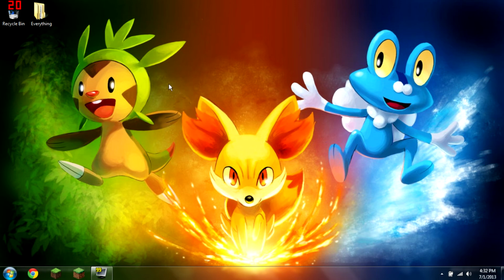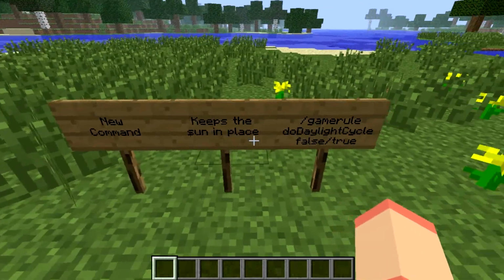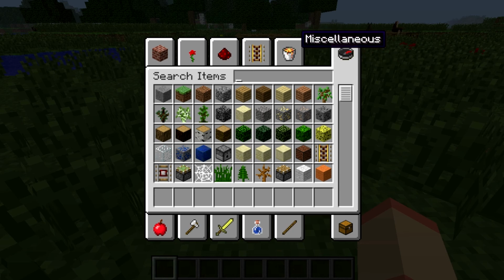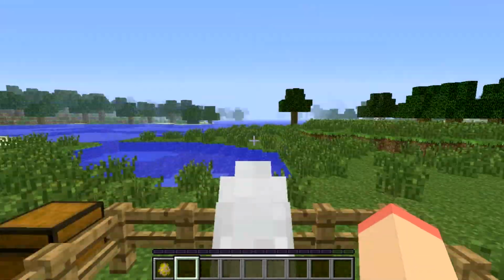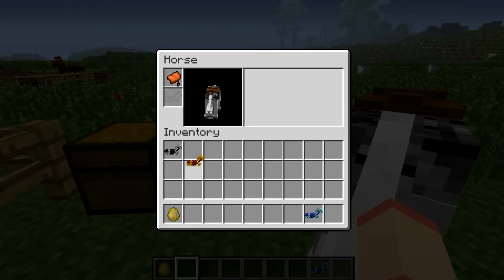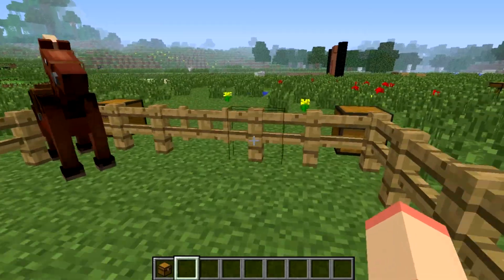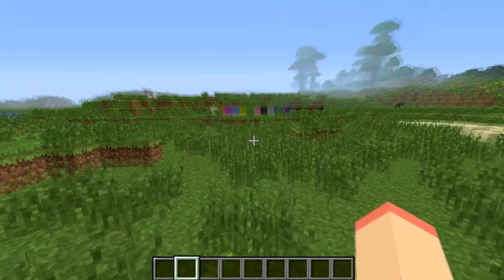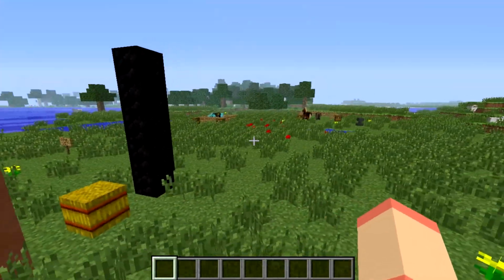Minecraft - 1.6.1 Update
I'm finally back after an almost 2 month long break! Minecraft 1.6.1 just came out today and I'm showing almost everything new in it.